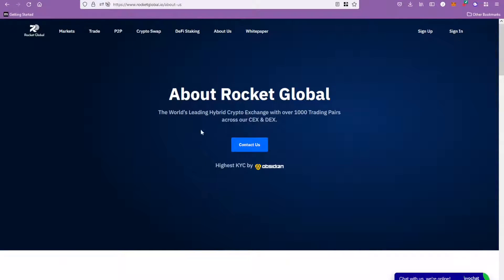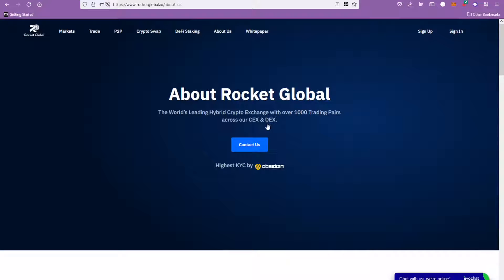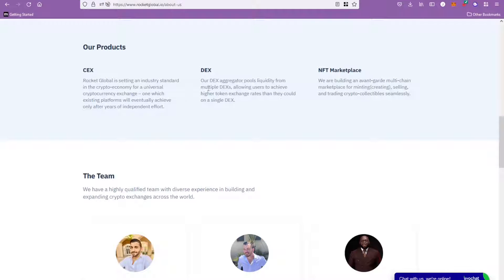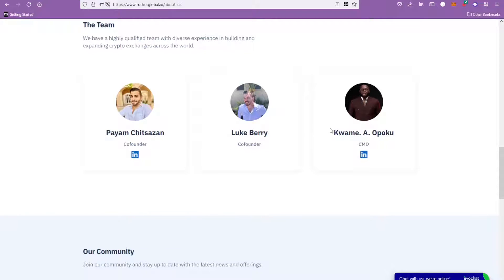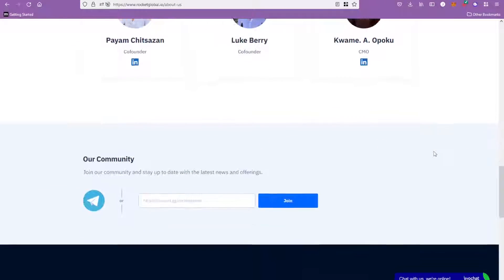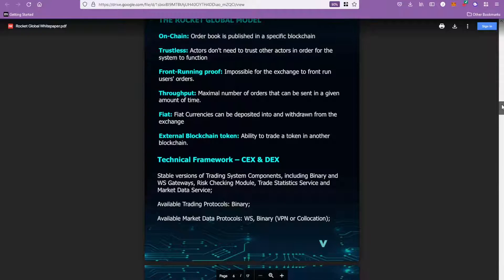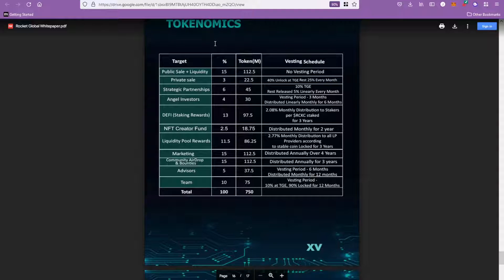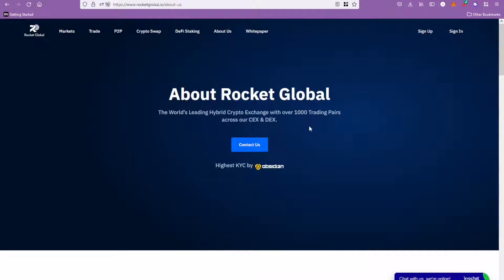Rocket Global - Upcoming Hybrid Exchange